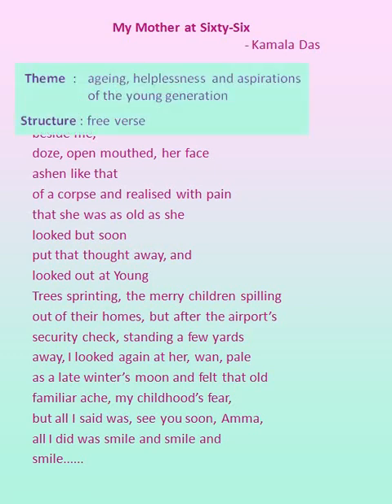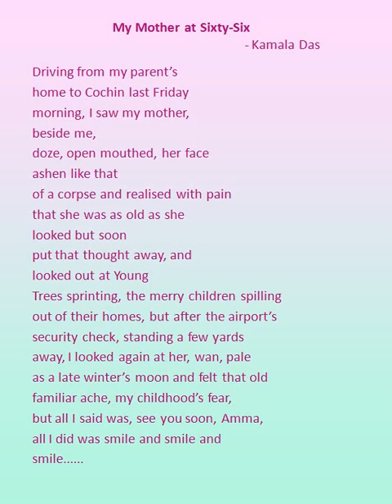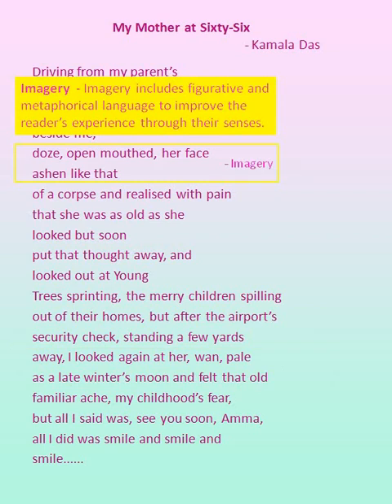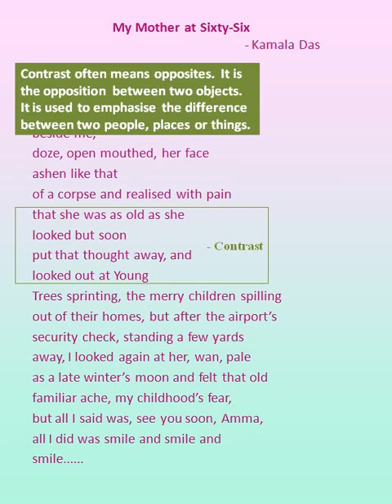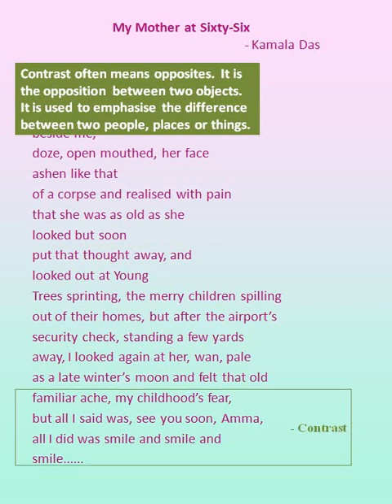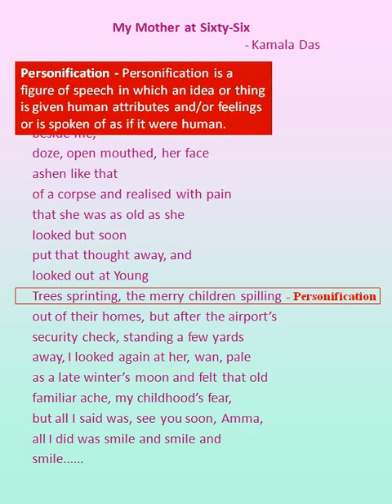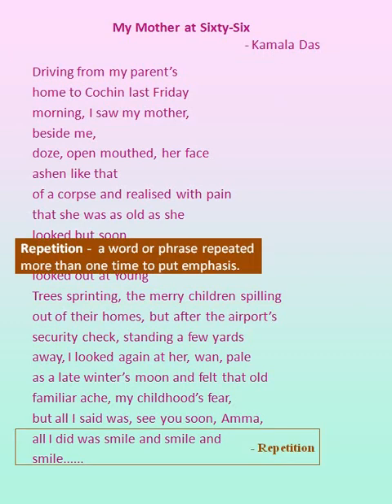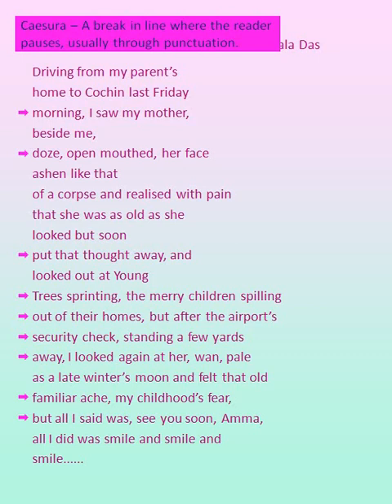My Mother at Sixty-Six by Kamala Das CBSE Flamingo std 12 explanation and figureofspeech